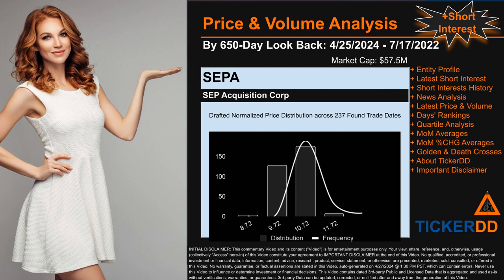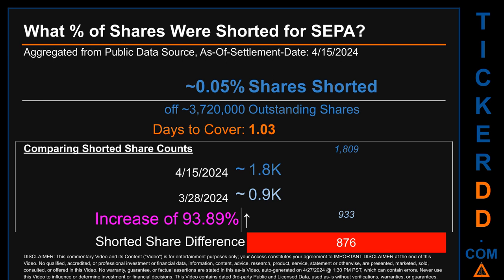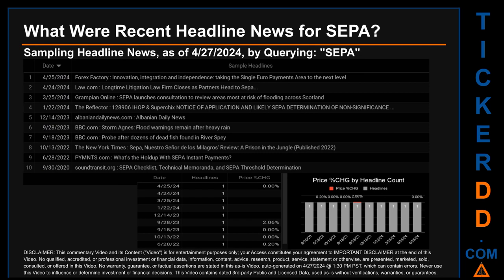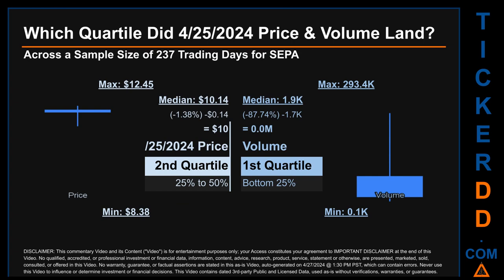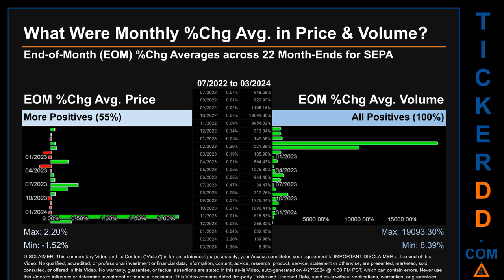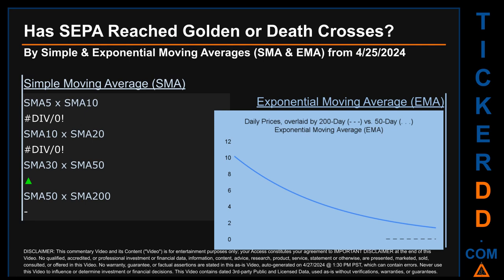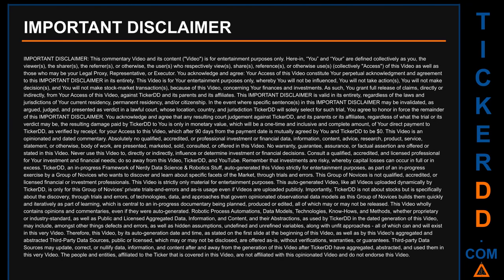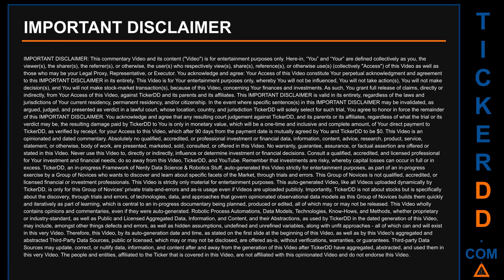What is Short Interest for SEPA SEPA Price SEPA Volume Analysis Latest News for $SEPA